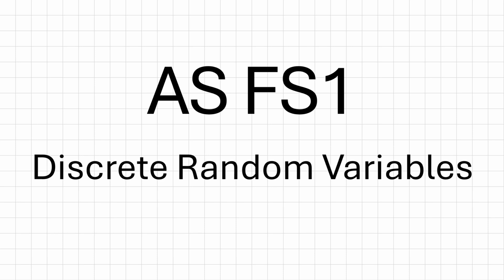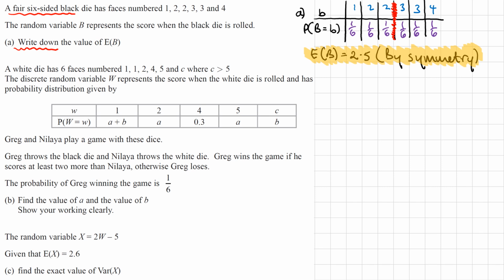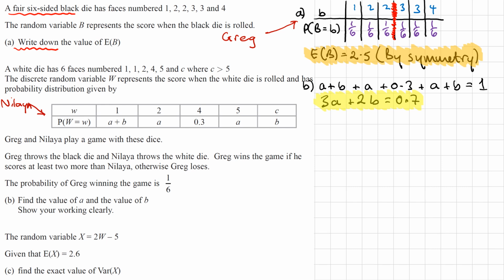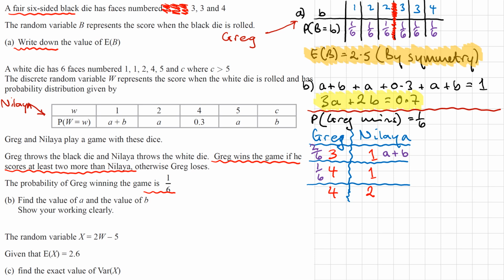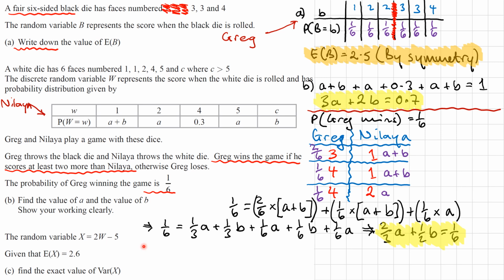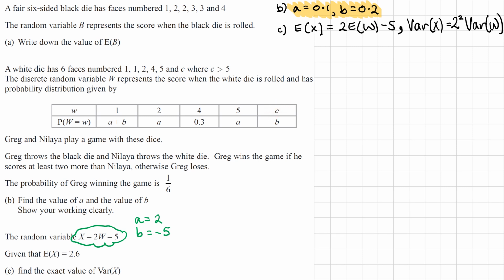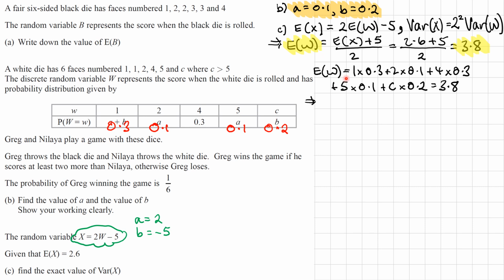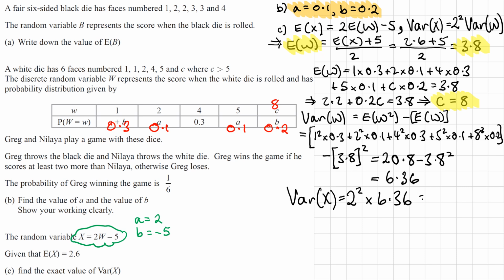AS Further Statistics 1 (FS1) - Discrete Random Variables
AS Further Statistics 1 question on discrete random variables